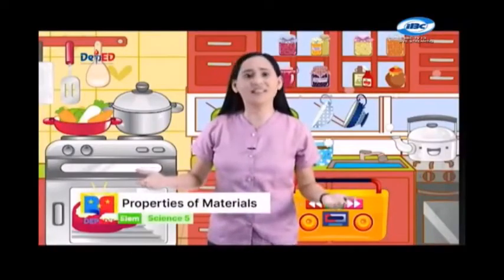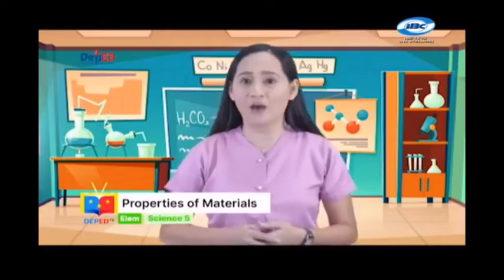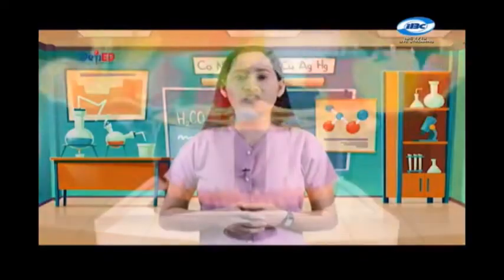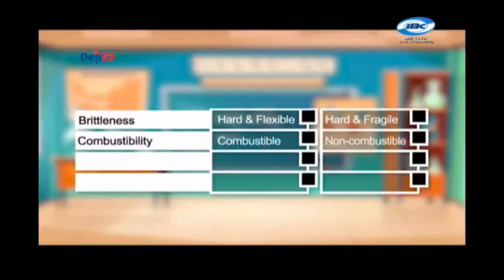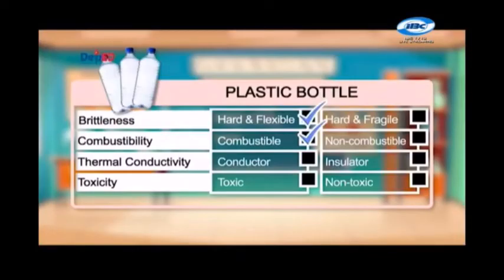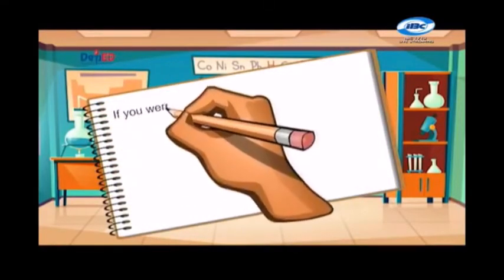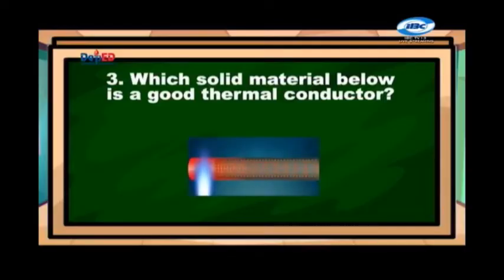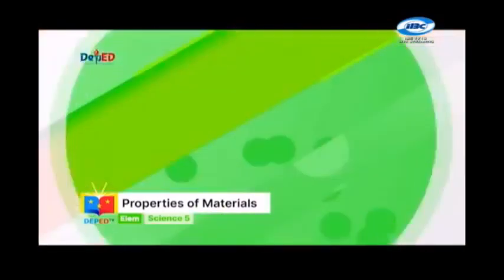PROPERTIES OF MATERIALS GRADE 5 SCIENCE